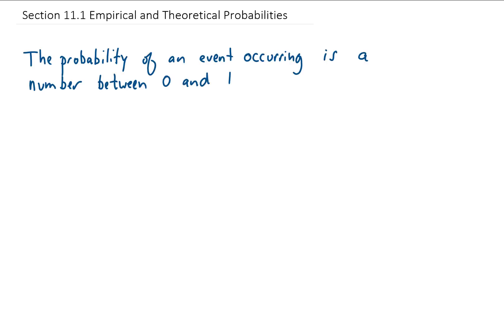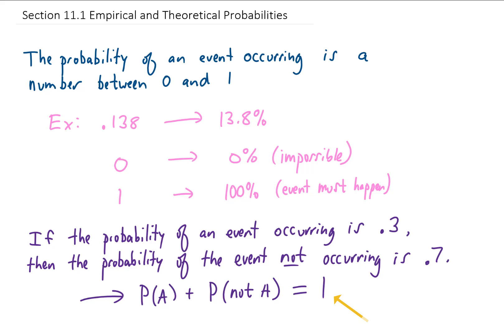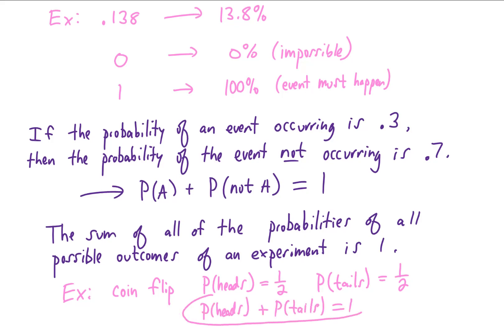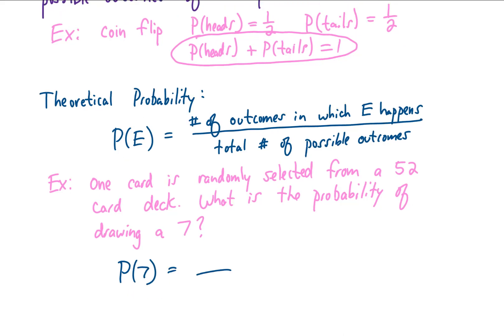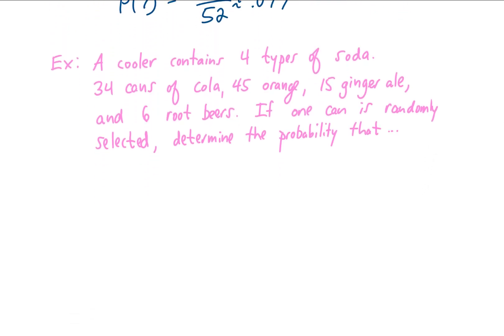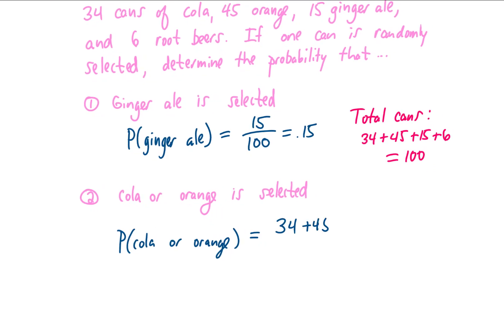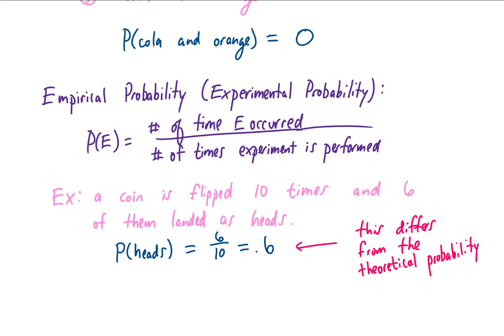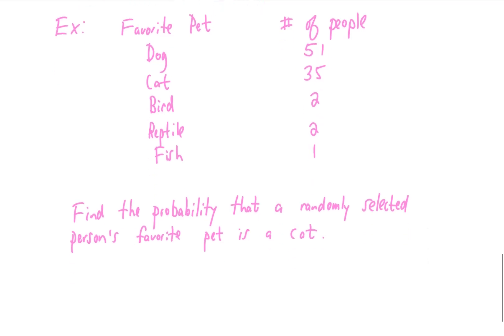An Introduction to Probability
Here, we introduce probabilities. We discuss theoretical (classical) probabilities and empirical (experimental) probabilities. We do a few examples of each!